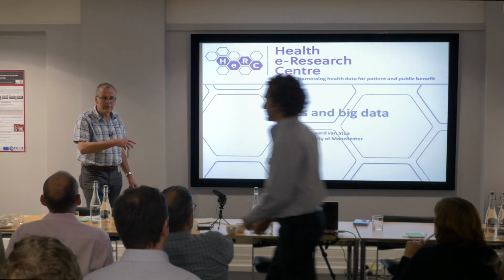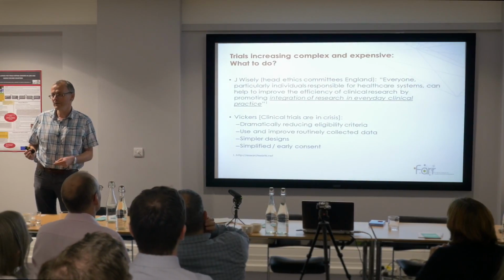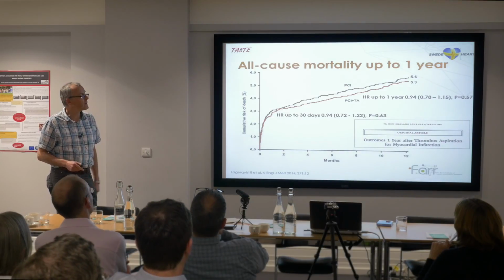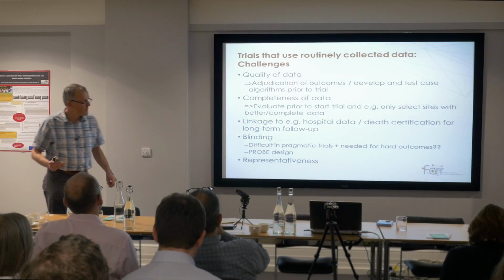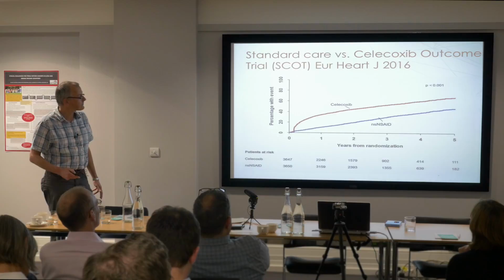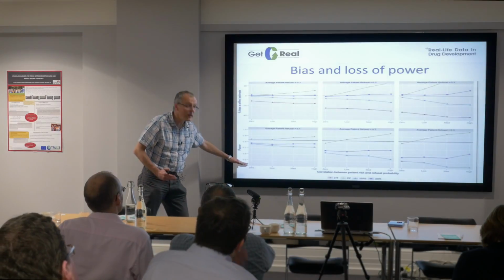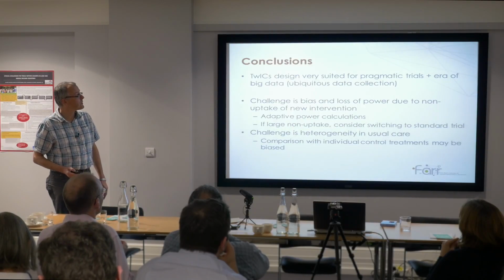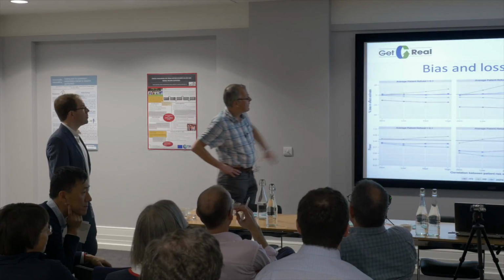Tjeerd Van Staa - Ethics of Trials within Cohorts - 2nd International Symposium